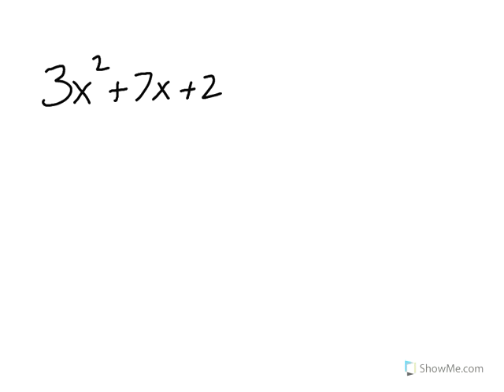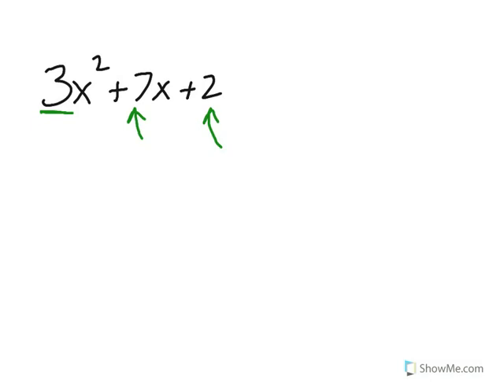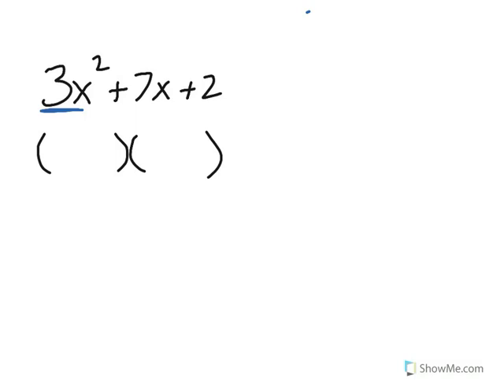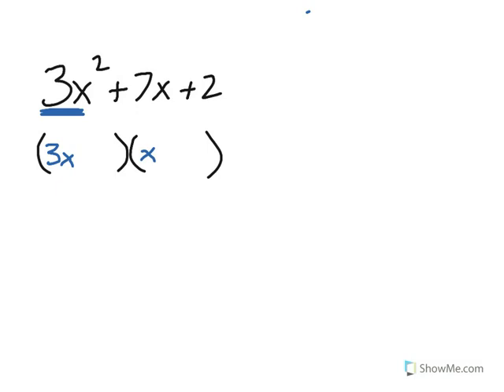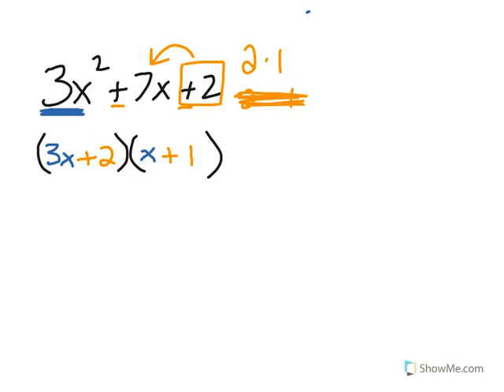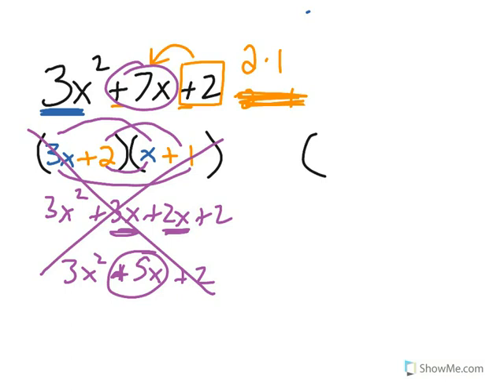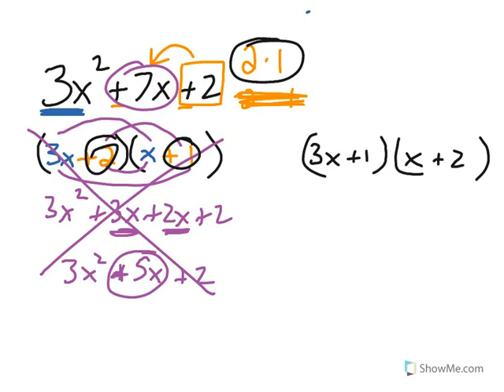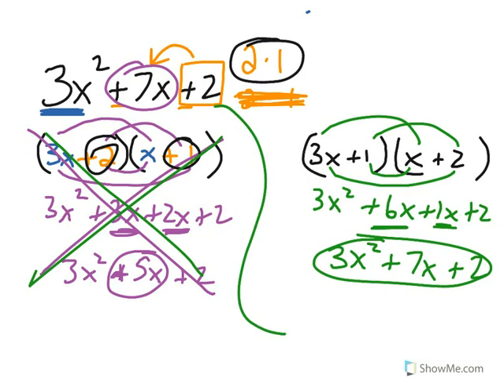O: backwards foil part 2